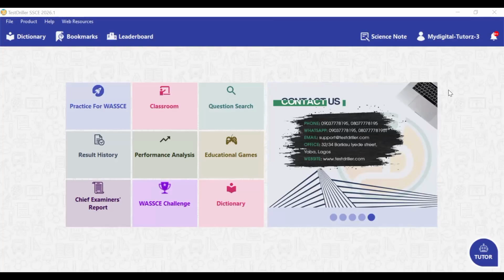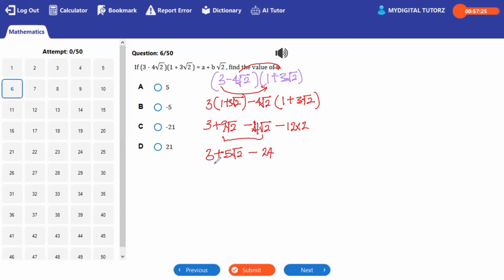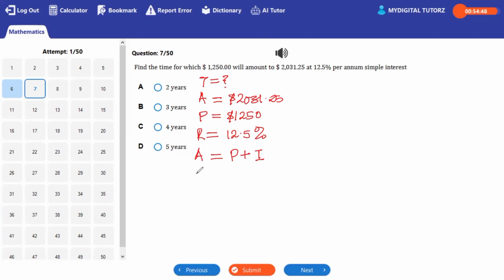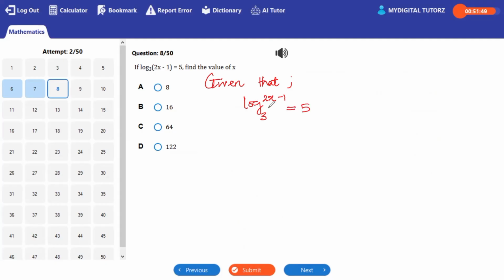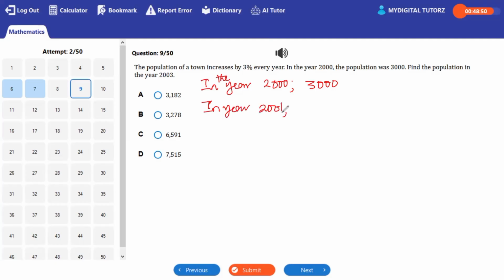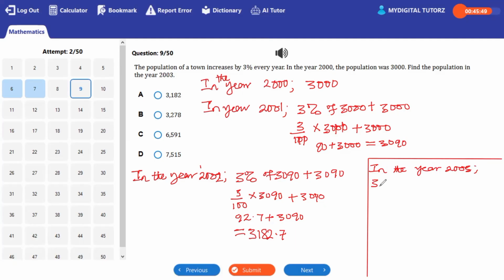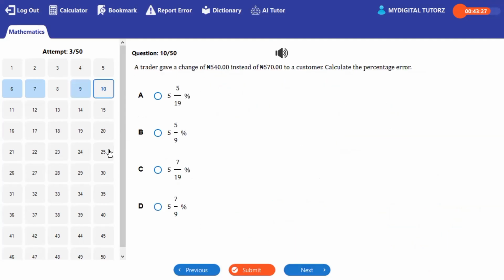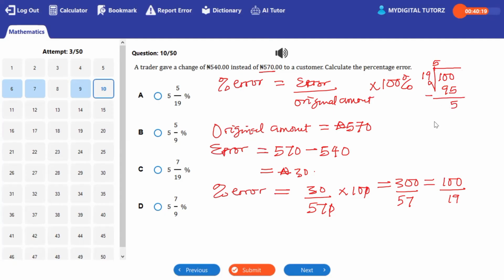Q6–10 | GCE Mathematics 2025: (2024 Past Question Objectives) | Solution Series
📌 GCE Mathematics 2025 | Questions Q6–Q10 Solved & Explained

In this video, I solve Questions 6 to 10 from the GCE Mathematics 2025 paper — a mix of objective and short-answer calculations with clear, exam-focused explanations. These solutions include step-by-step worked methods, quick tips for avoiding common mistakes, and shortcuts you can use in timed exams.